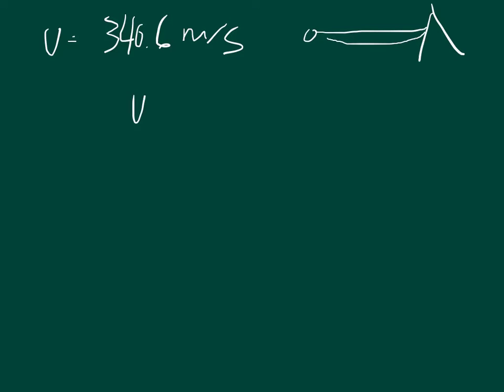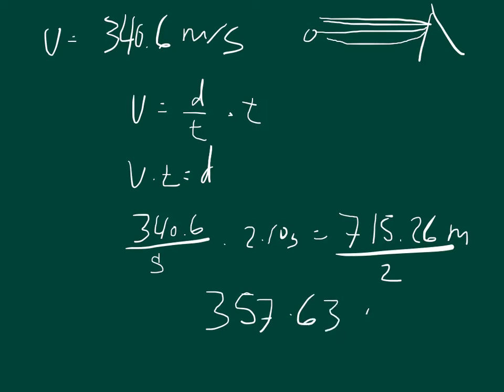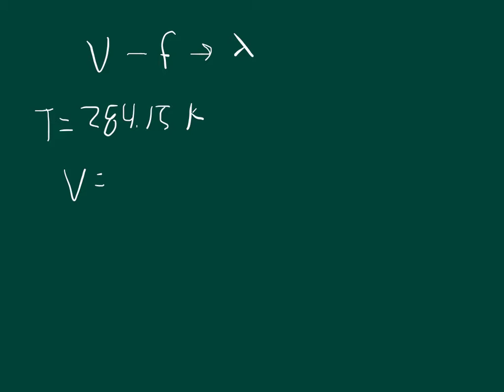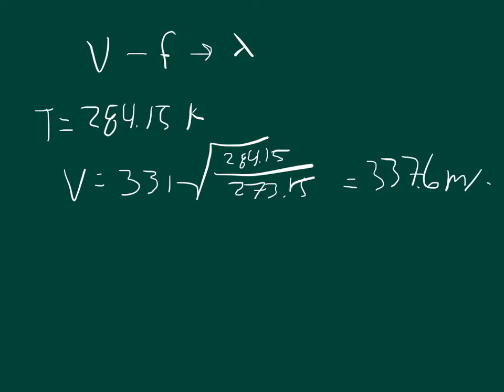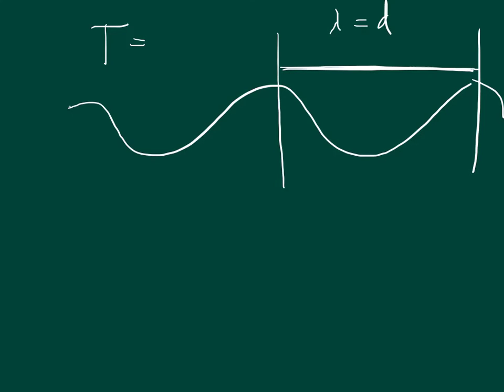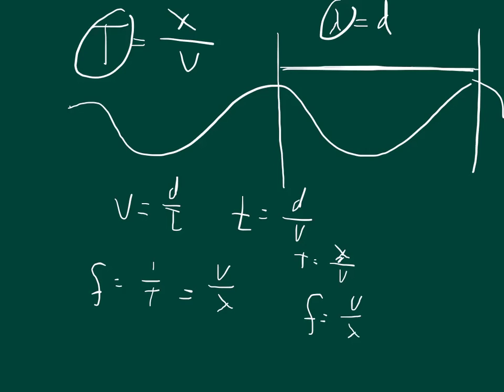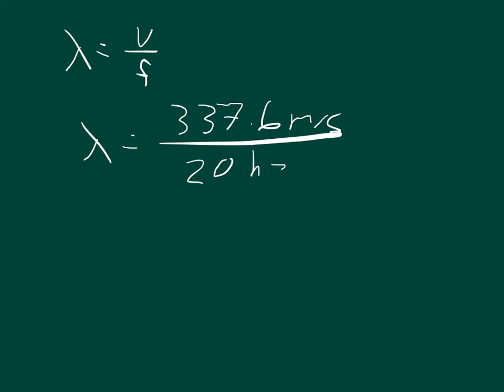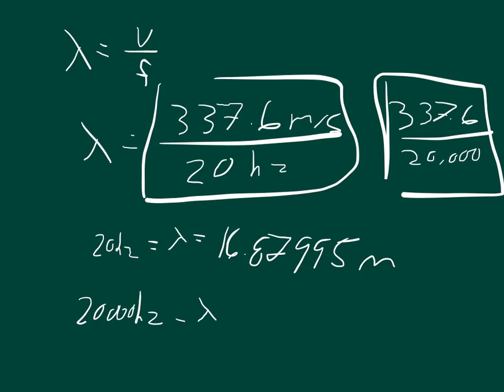Physics Web Assign Ch 14 #4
The range of human hearing extends from approximately 20 Hz to 20,000 Hz. Find the wavelengths of these extremes at a temperature of 11°C.
20 Hz        _____ m
20000 Hz  _____ m